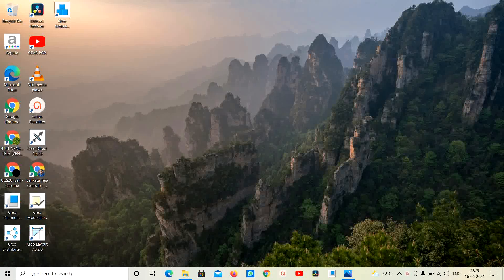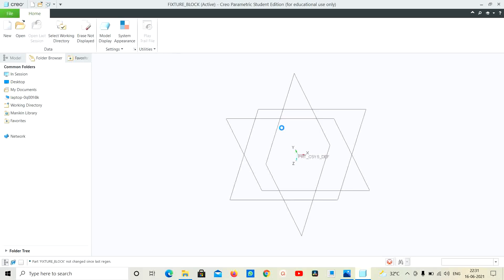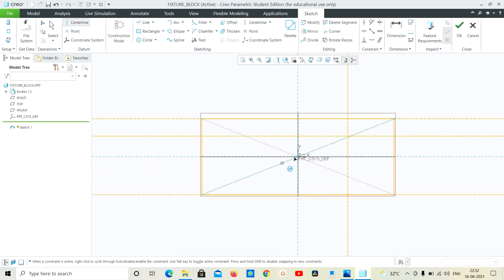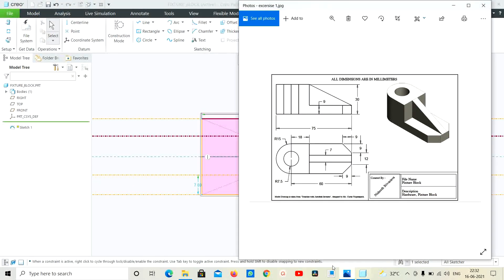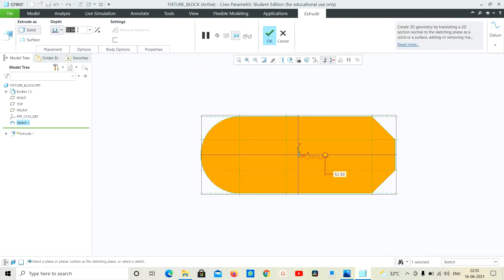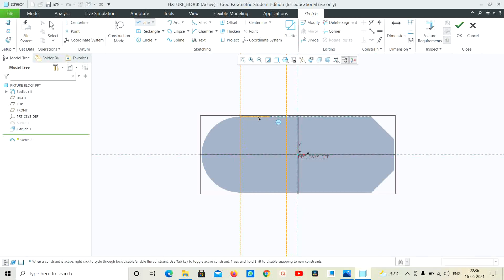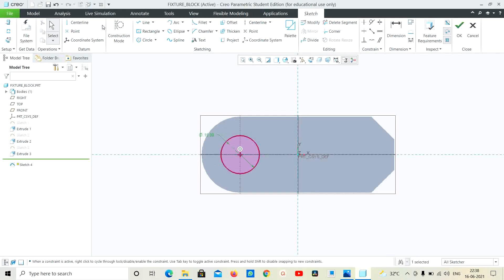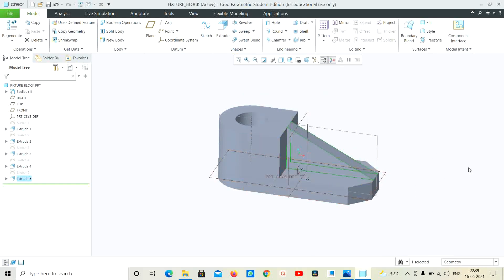CREO TUTORIALS | TAMIL | BEGINNER | EXERCISE 1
This video is about how to draw a 3D part diagram in ptc creo for beginner exercise 1 .

Shopping online BUY using the links below & Support me :)